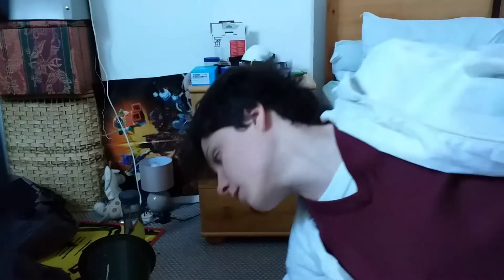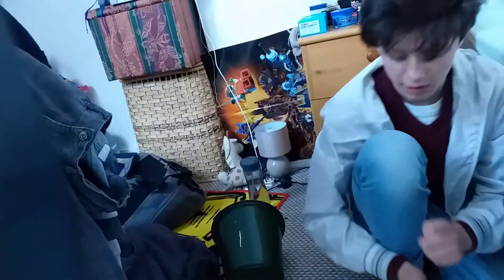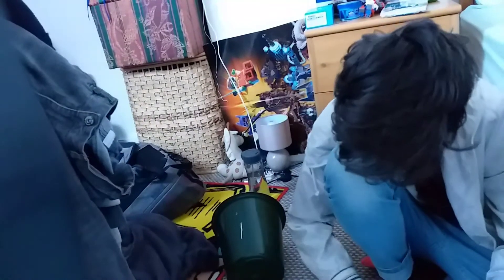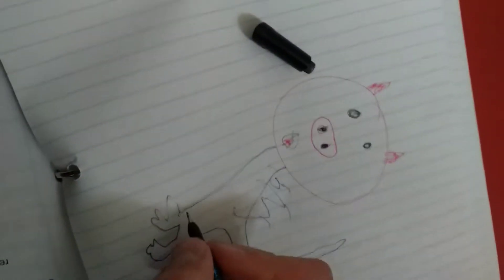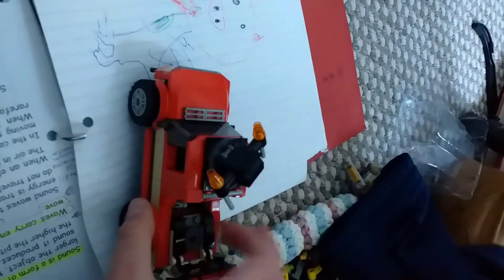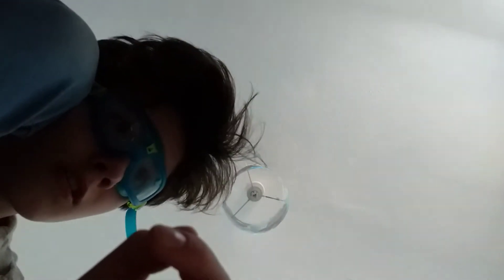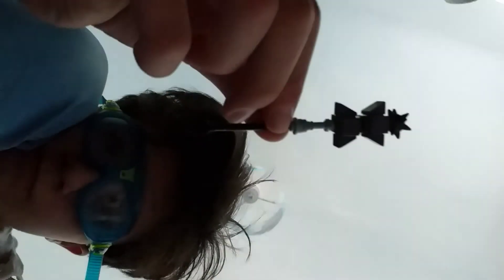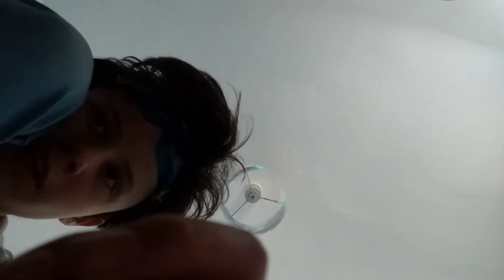Random stuffs keep ya fascinated in quarantine.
Mad, weird, quiet.

FART